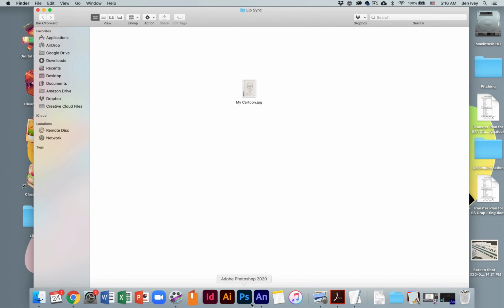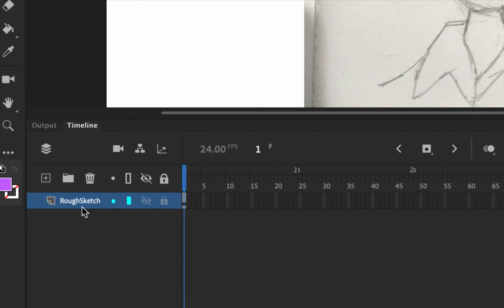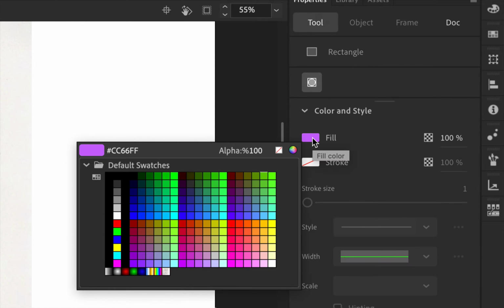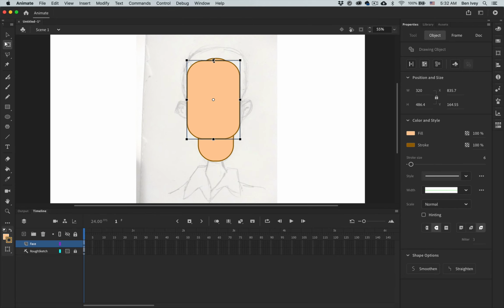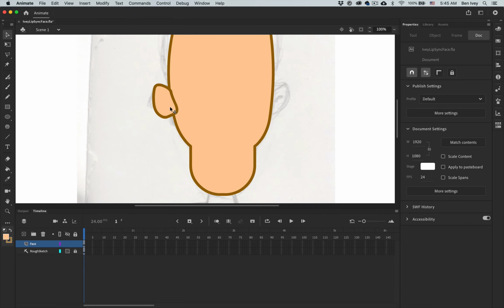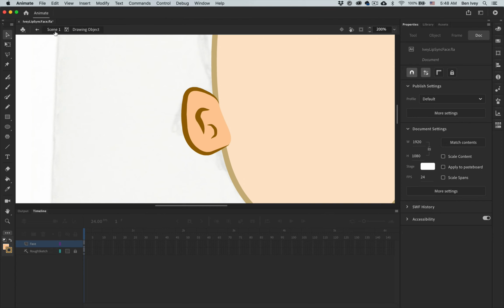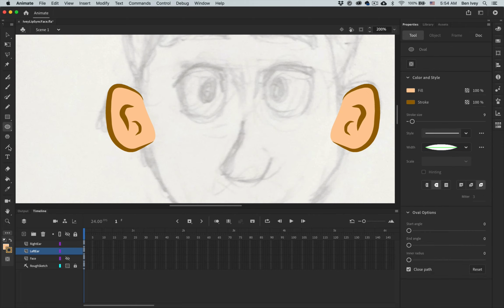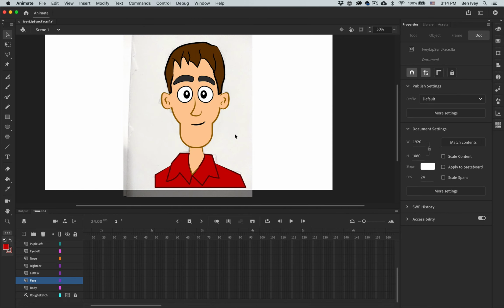Digital Animation - Lip Sync, part 1